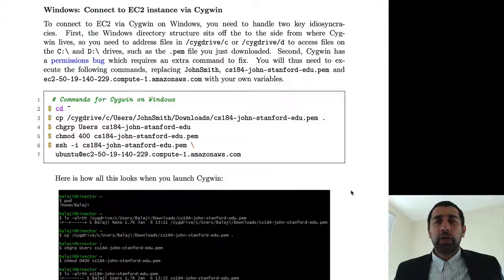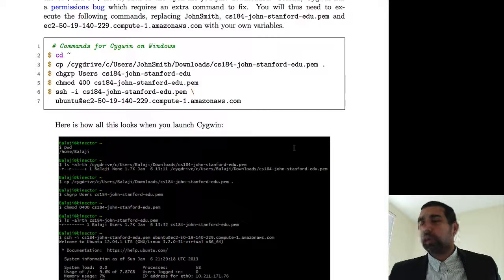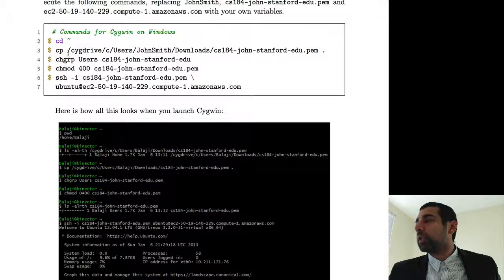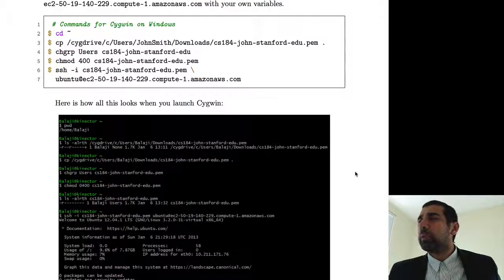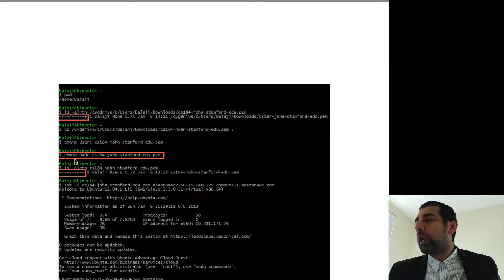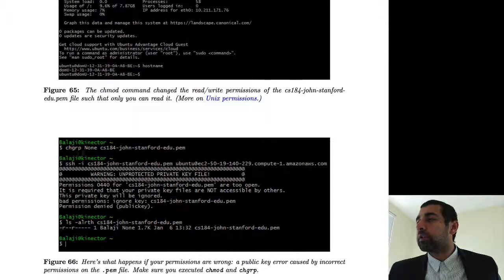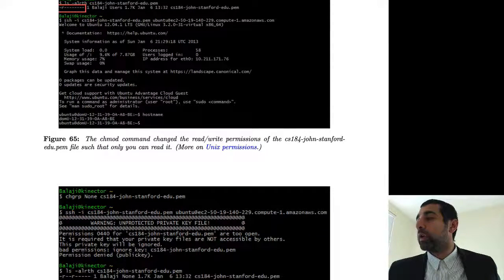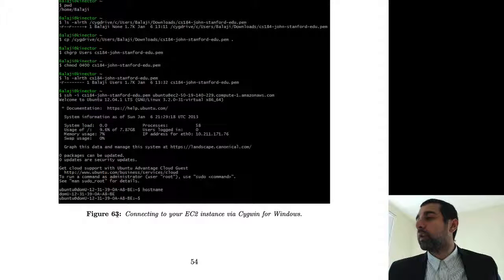lecture2 part8 ec2 win